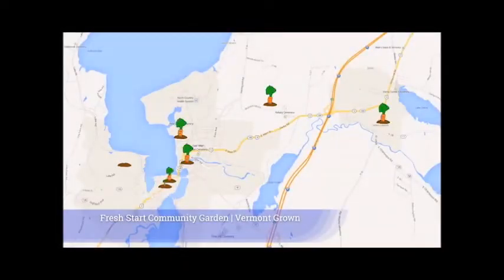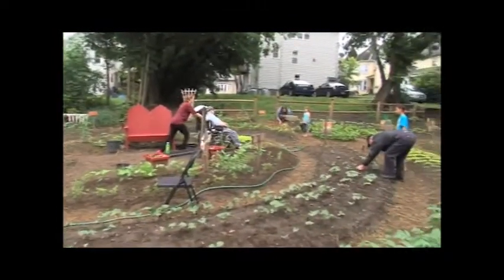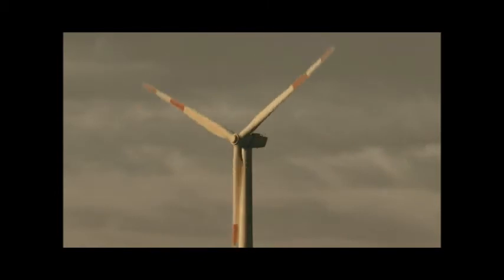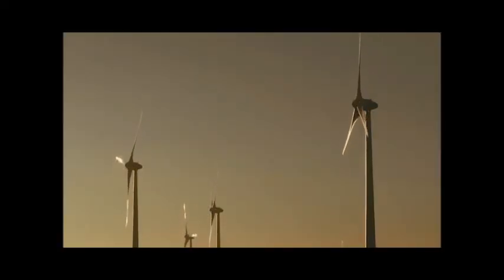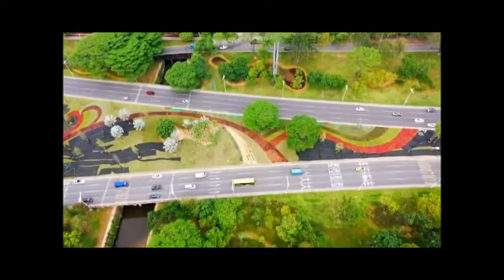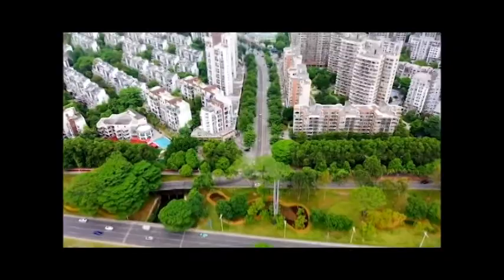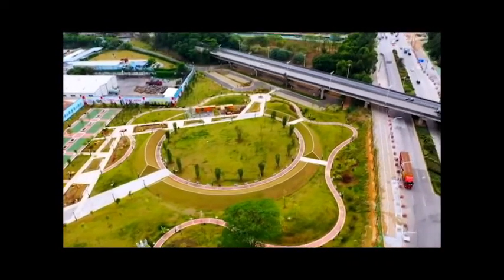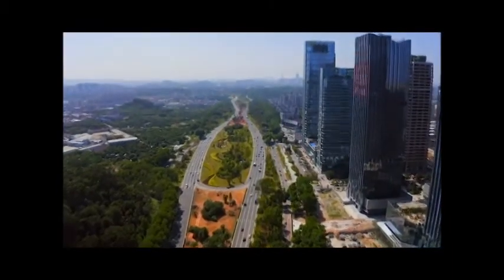RWTH_TCR Eco-Path Analysis, Nature-Based Solutions and Case Studies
Integrated Project II - Innovation Valley.
Nature-Based Solutions applied to the path between Cologne and Erftstadt.
From old coal mining zone NRW to zero-carbon green lands and activities.